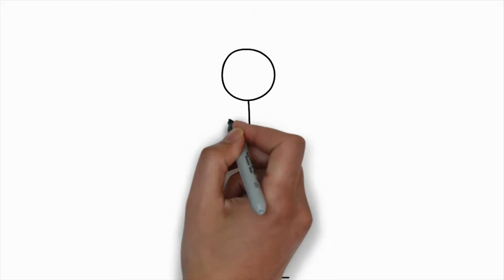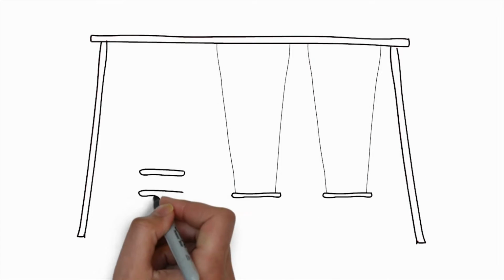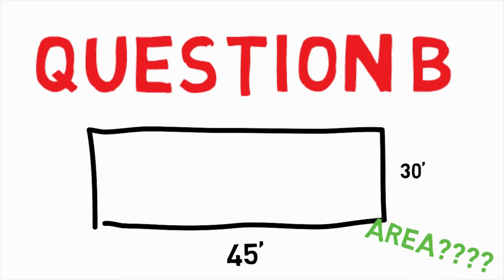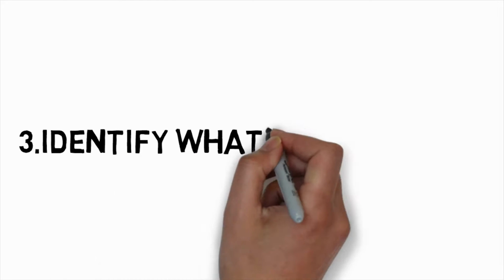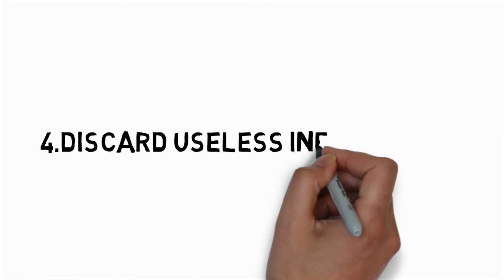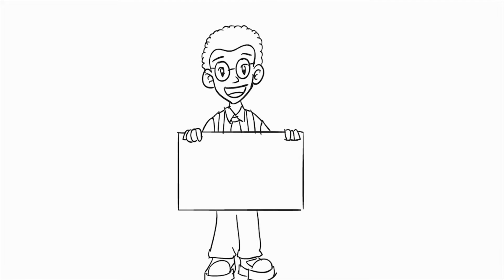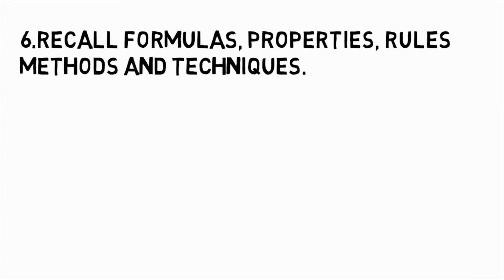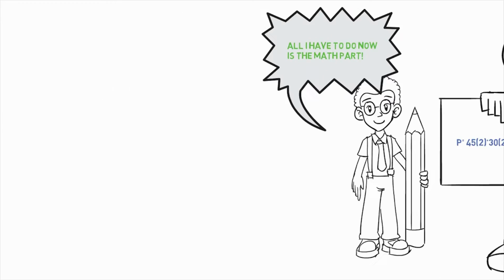UNION MEDIA math video #2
Crown Media Studio is the Charleston area and surrounding area's premiere source for website design and media development and systems management. Here at CMS we would love to have each and every business hire us to build them one of our award-winning custom websites, develop media assets, and handle their digital marketing campaigns.  That would be great!  However in addition to being a company inspired by the endless possibilities presented by creativity and technology solution development, we are also very much a company founded on the principles of shared ideation and a desire to involve and empower those we meet.

At Crown we understand that not everybody has the resources to hire professional designers, programmers and social-media experts, that's why we are happy to announce our new program and suite of design and development tools that will give users the ability to create their own real-life solutions for designing and managing a broad spectrum of digital applications.

REAL-Life by Crown Media Studio stands for Respect, Education, Affirmation, and Love.  It is a community focused free-to-use suite of tools, resources and information that will allow individuals and organizations to have access to the same tools that CMS uses for it's professional design and development projects.

With a strong focus on business-to-business networking and community goals,
REAL-Life by CMS is the next step towards the personal empowerment of small business owners through shared ideation and technologies.